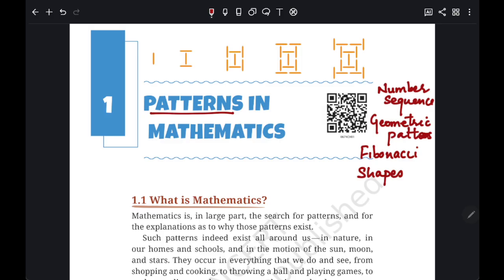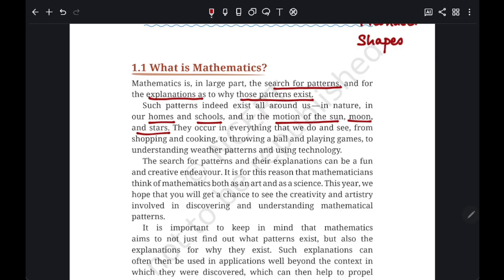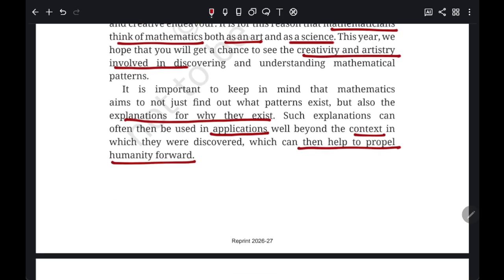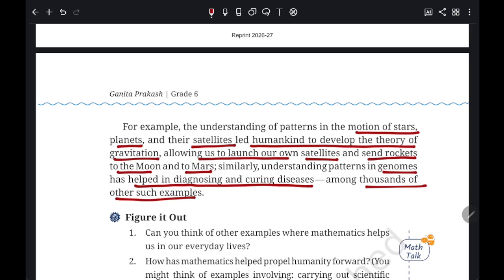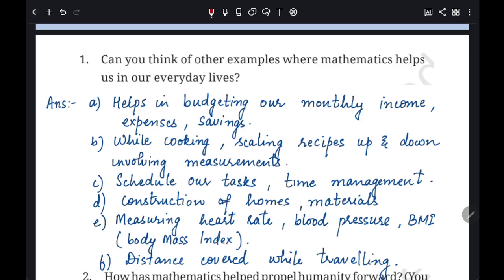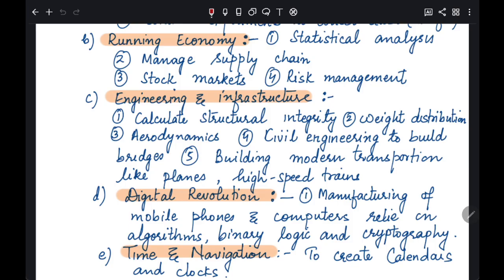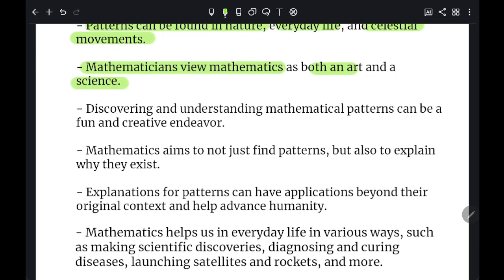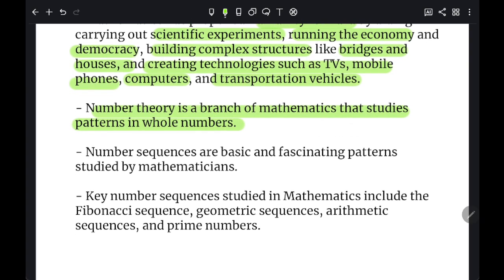Chapter 1 | Part 1 |Class 6 Maths | Patterns in Mathematics | Ganita Prakash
Ganita Prakash NCERT textbook for grade 6